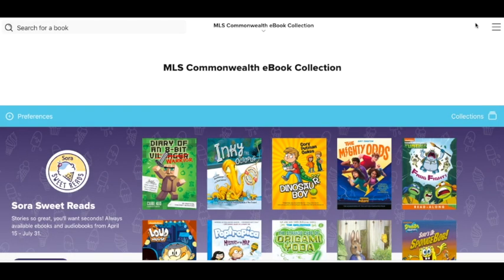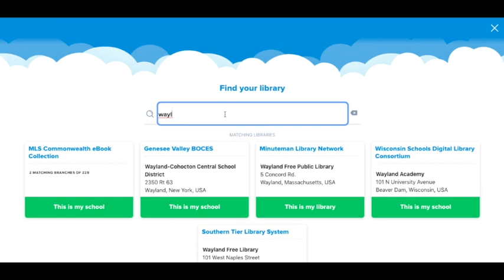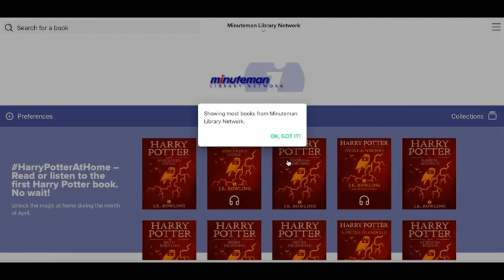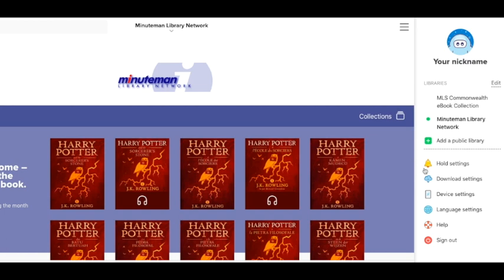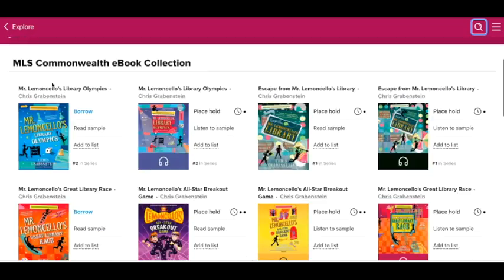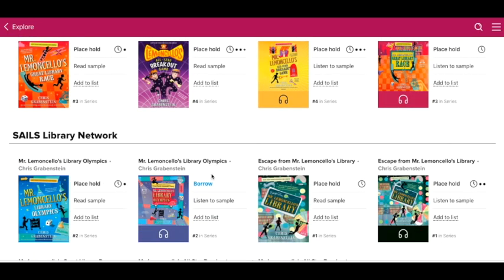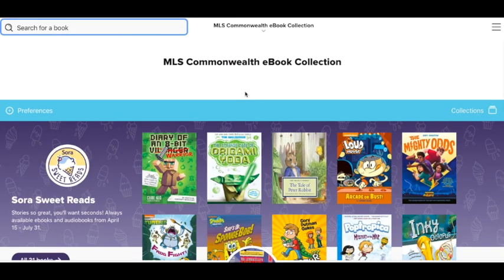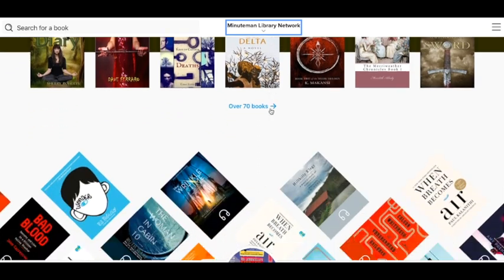How to Add a Library in Sora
This video shows how to add a public library network in the Sora reading app by OverDrive.